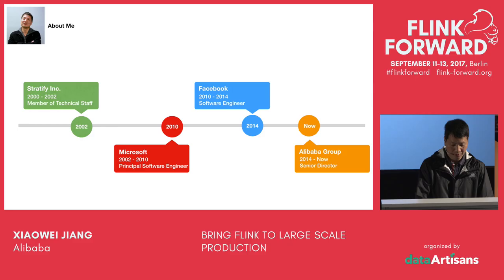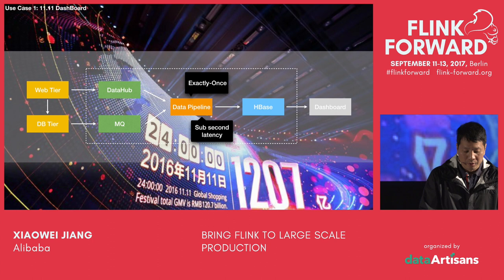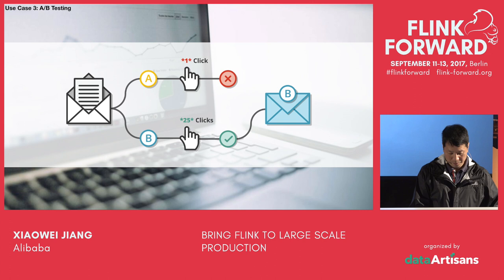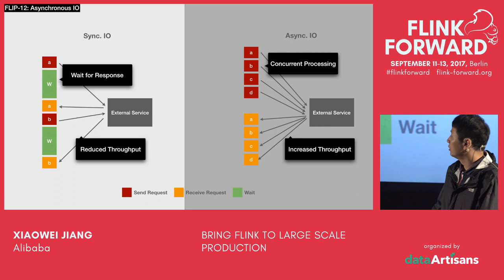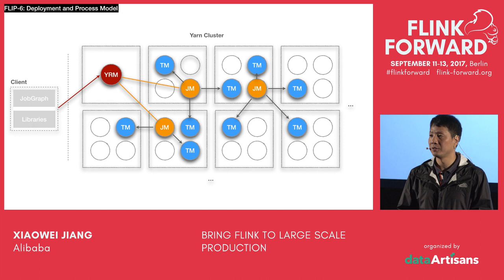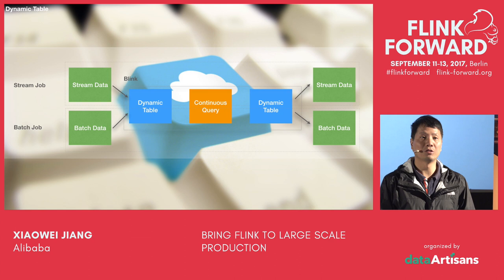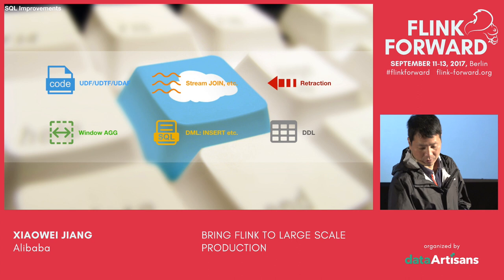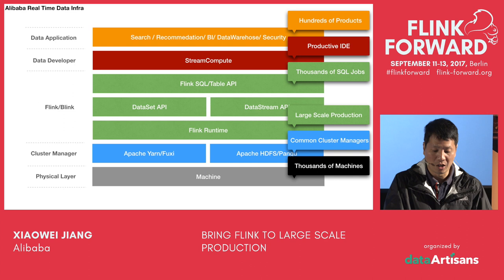Bring Flink to Large Scale Production - Xiaowei Jiang (Alibaba)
Xiaowei Jiang, Senior Director at Alibaba

Alibaba operates the world’s largest e-commerce platform. The massive scale and strict latency requirements present unique challenges for real time data infrastructure. I will share our scenarios and how we use Flink at Alibaba. In addition, I will talk about various improvements we made to bring Flink into large scale production.